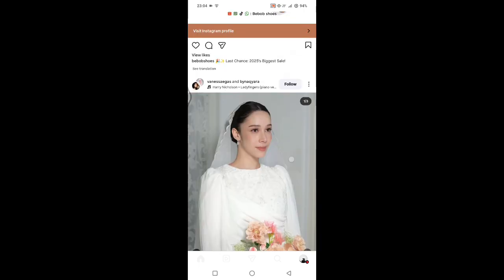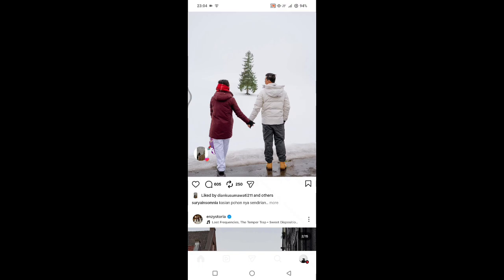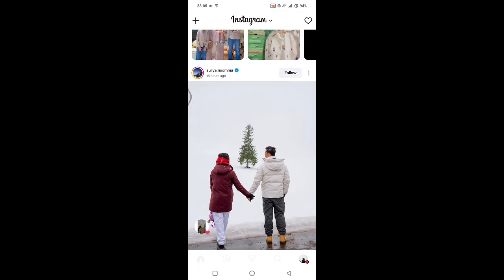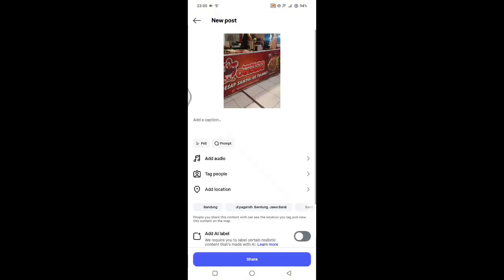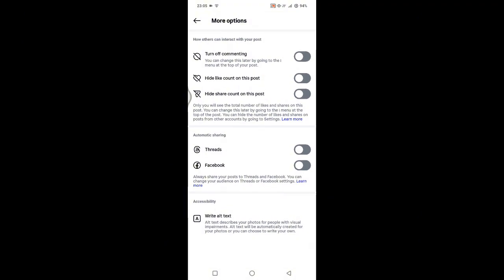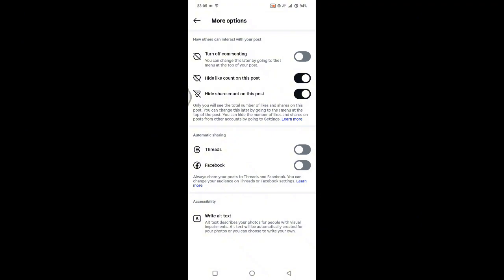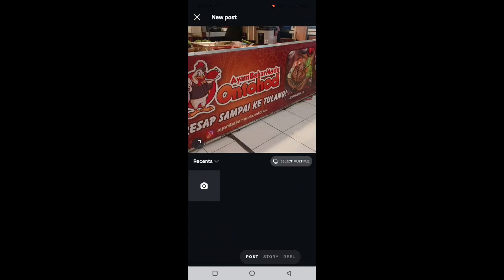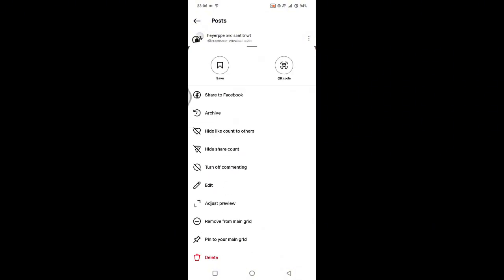Hide Like and Share Counts on Instagram | Step-by-Step Tutorial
This step-by-step tutorial covers how to hide engagement counts on both new uploads before sharing and existing posts directly from your profile settings.

0:00 Introduction to Hiding Instagram Counts
0:27 How to Hide Likes and Shares on New Posts
1:15 How to Hide Counts on Existing Instagram Posts